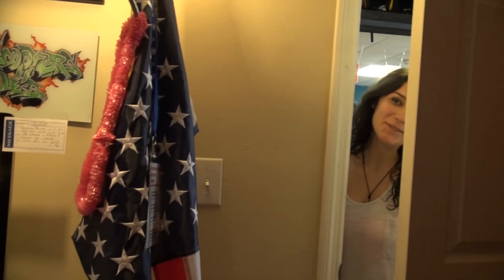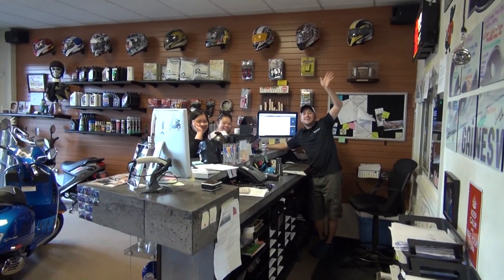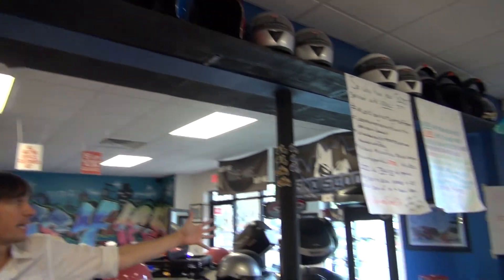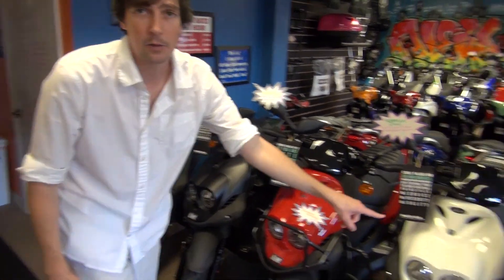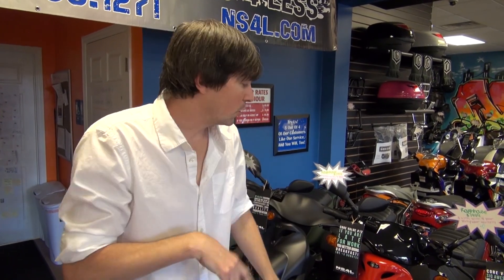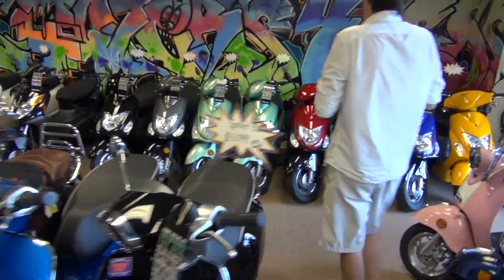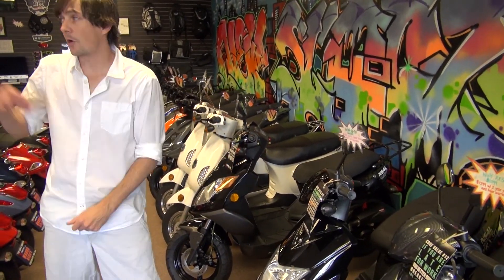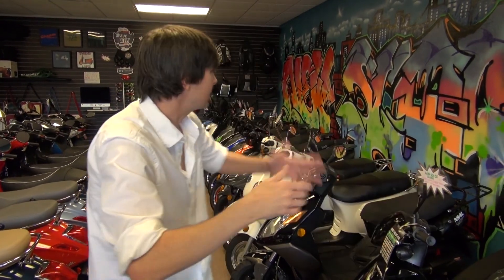Rockin' Retail with Collin Austin Episode 3: Sales and Commissions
0:25 Casey Interrupts
0:43 Sales Talk / Showroom
2:20 Important to Stock Completely
2:43 Stocking a Warehouse with Inventory
3:23 Commission Talk - Is it Right for You?
4:41 Contact Info.  Talk to me.  What is working for you guys?
5:26 Sign off!  Share, Like, Comment, Subscribe!

Problematic busses, a lack of parking on UF's campus, and being told 'you can't do that,' led Collin to create one of the most successful scooter dealerships in the United States doing millions in sales, service, and rentals.  Collin is obsessed with entrepreneurship and everything that comes with it...  Leadership, Culture, and his favorite...  the UCE, Ultimate Customer Experience.

A note from Collin:

My purpose for this vlog is to first and foremost bring incredible customer service and indescribable, unforgettable customer experiences back to retail. I will do so by teaching all the secrets that have made NS4L (New Scooters 4 Less) so successful over the last few years and why you should obsess over these things! This vlog is for the retail business owner that wants to REALLY grow their business and have an impact on their community, state, nation, and world.

I love talking to other entrepreneurs and seeing what is working and not working for them.  You can reach me here: